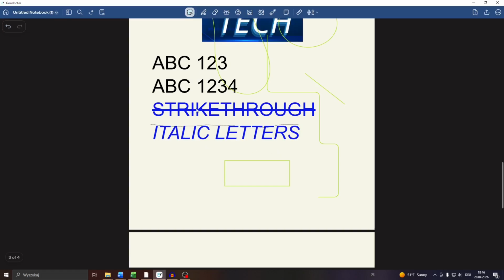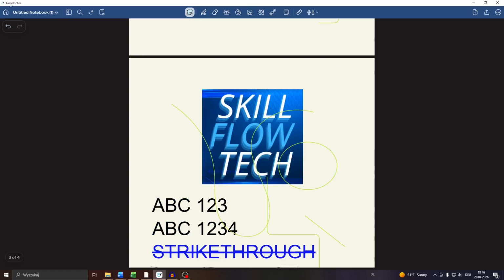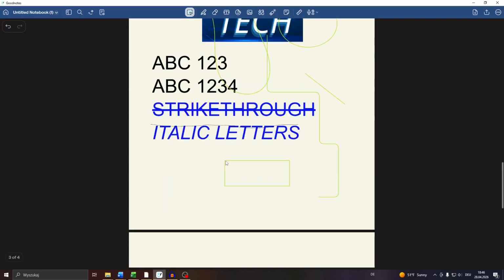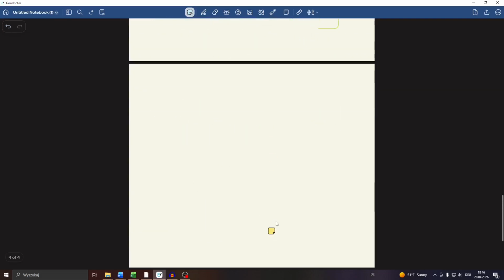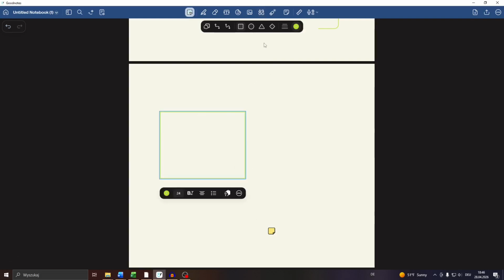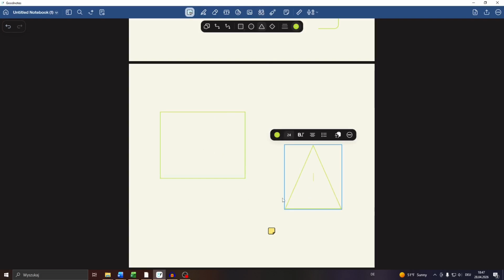How to Insert Connector Line in Goodnotes — Step by Step Goodnotes Tutorial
In this tech tutorial we explain how to insert a connector line in Goodnotes.

If you're interested in learning more about how to use the Goodnotes application you may learn how to collapse sticky notes in Goodnotes, too, in this tutorial